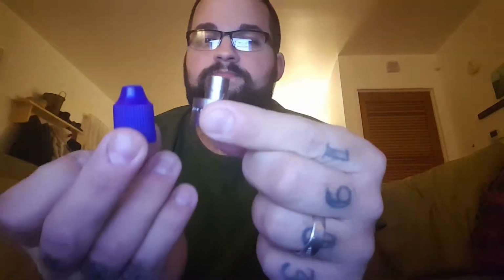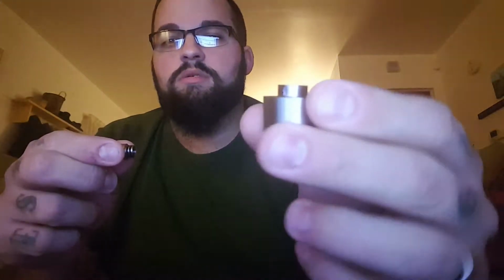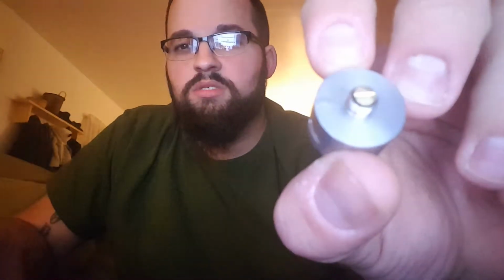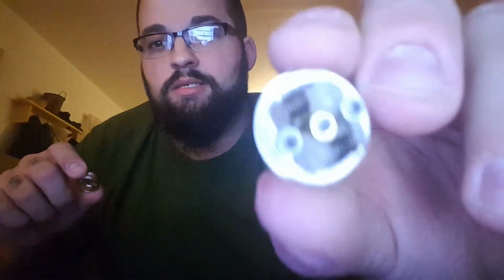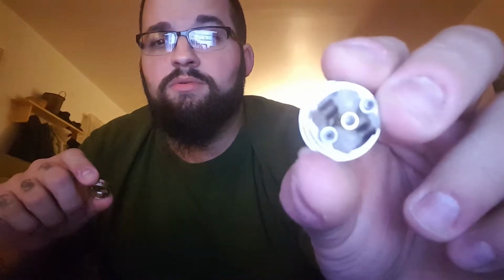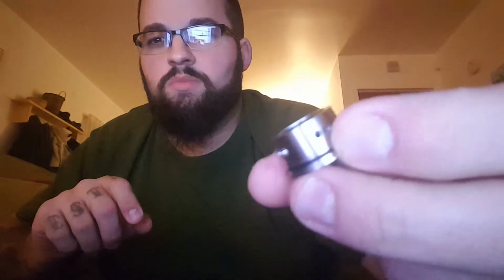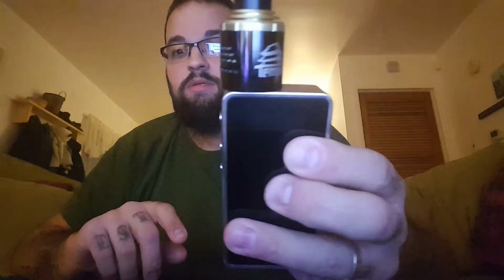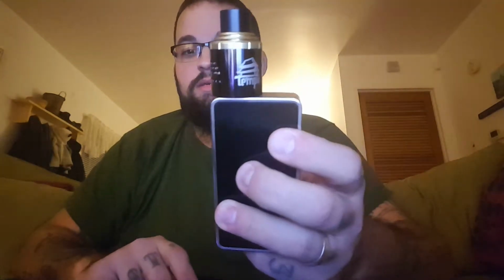PRAXIS DERRINGER RDA - authentic review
A RDA review of the Praxis Vapors Derringer atomizer.